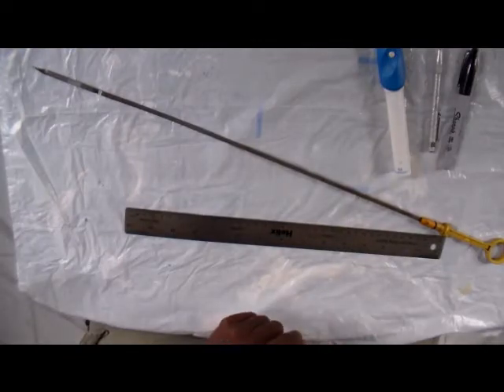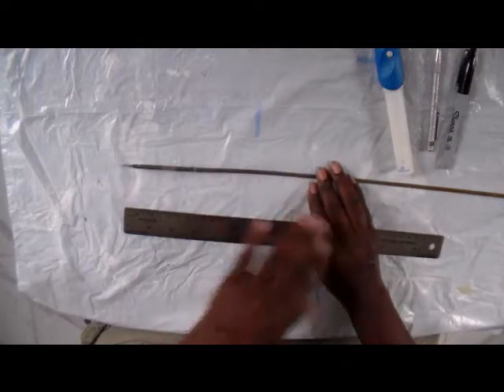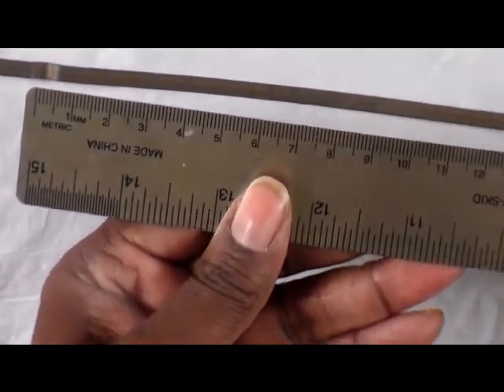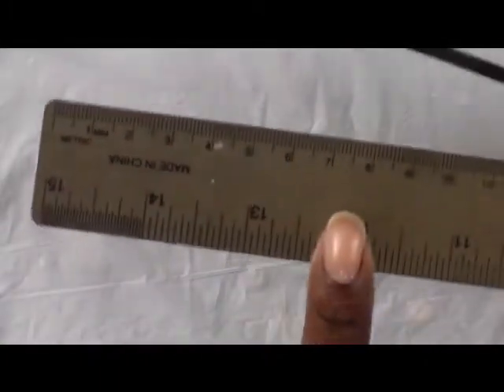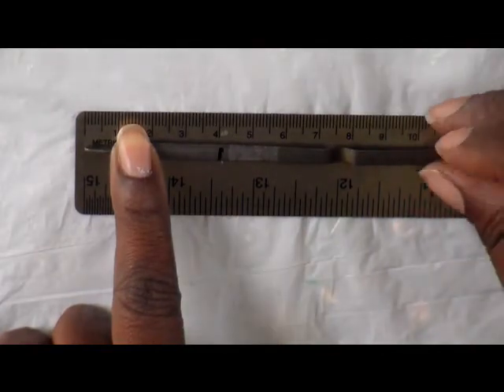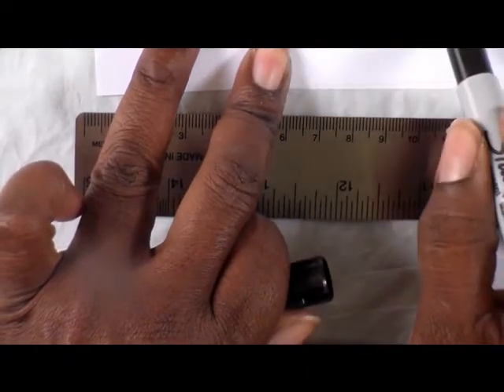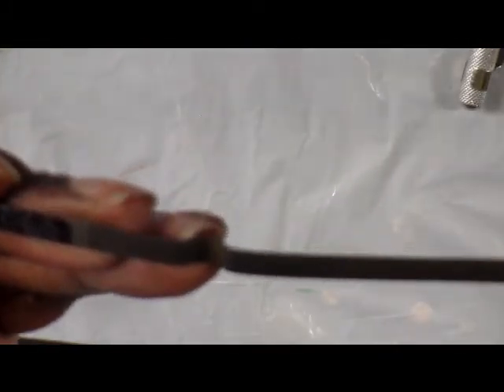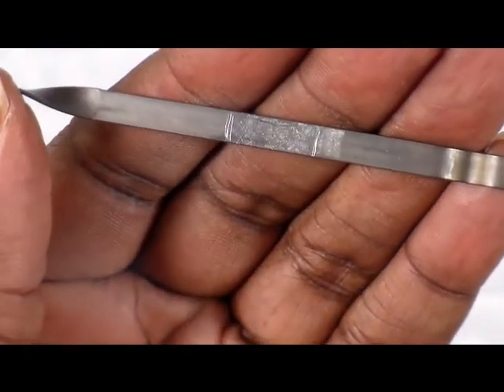2009 Jeep Patriot Transmission Dipstick Hack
I saw this hack from GasDiesel Garage and decided to try it using tools around the house. It was very helpful as I was in shock to find out the vehicle didn't have an essential item like the transmission dipstick. Using this method, I found that I had only about 1 quart of transmission fluid in my jeep. THANK YOU FOR THIS VALUABLE HACK GasDiesel Garage!!!

Video containing transmission dipstick hack
is from GasDiesel Garage: